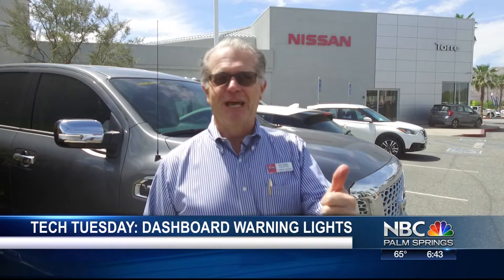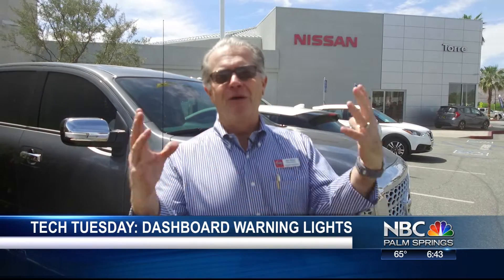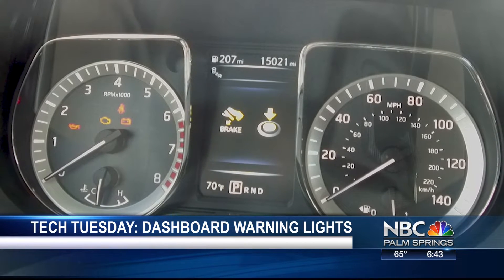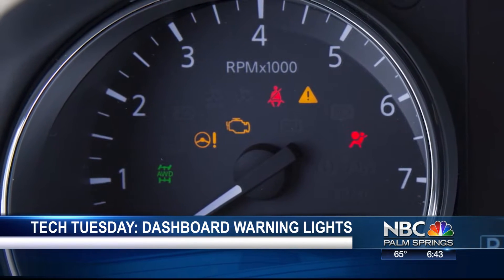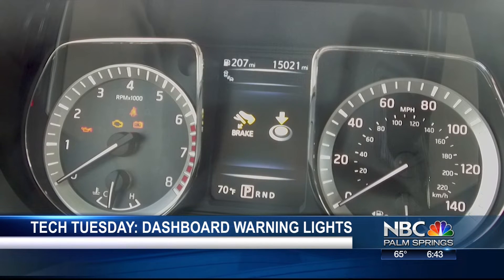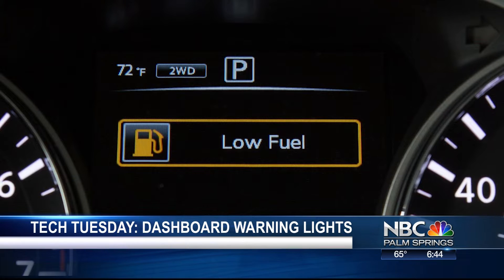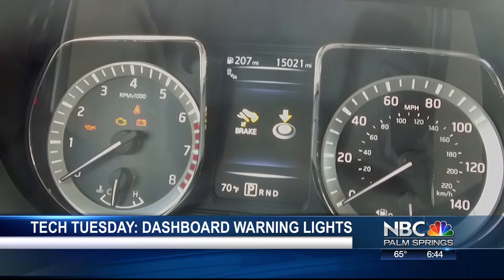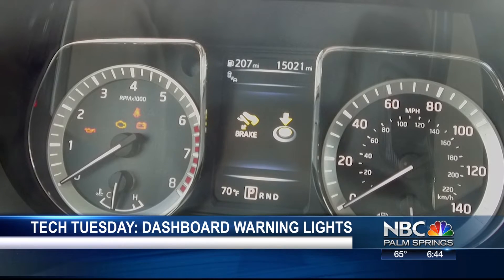Bob Bailey talks about dashboard warning lights @ NBC Palm Springs